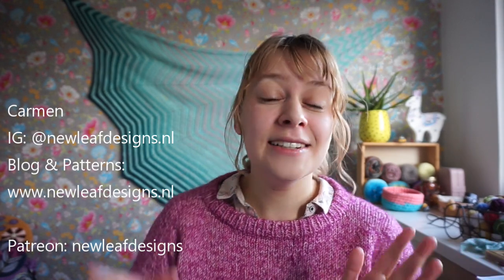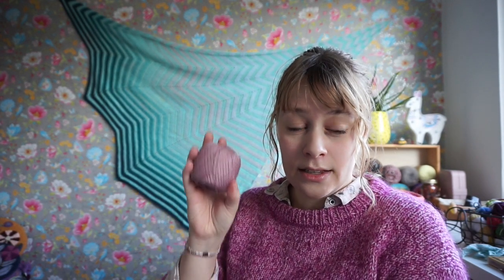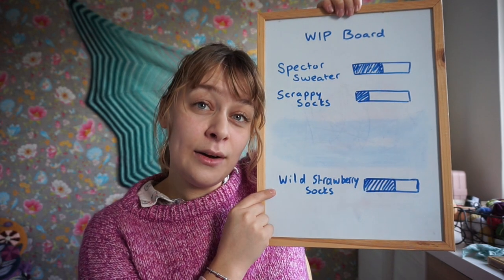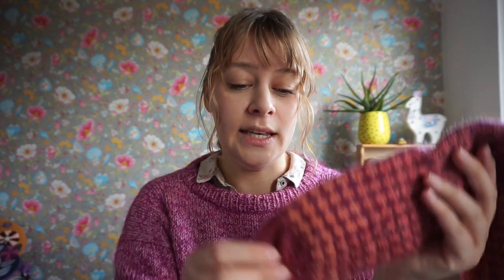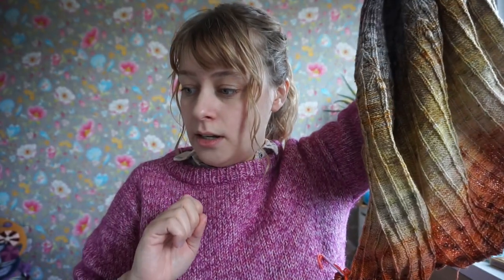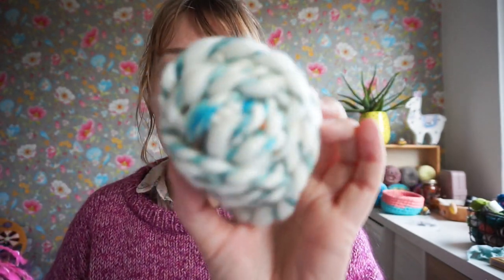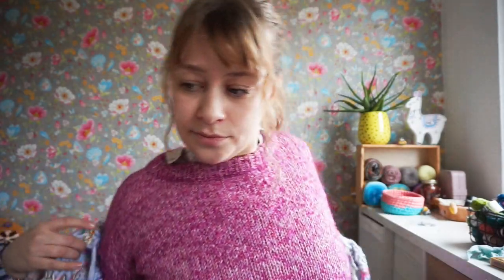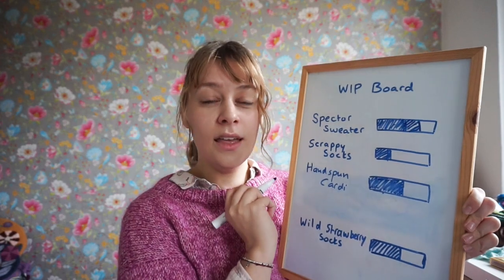New Leaf Podcast Episode 77 - A Cheeky New Cast On!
Scrappy Socks using Scheepjes Metropolis yarns - tutorial coming!
Spector Sweater by Joji Locatelli using Wol Met Verve handdyed yarns
Knit Collage Pixelated Cardi pattern, following the pattern but striping my yarns instead of doing the colourwork.